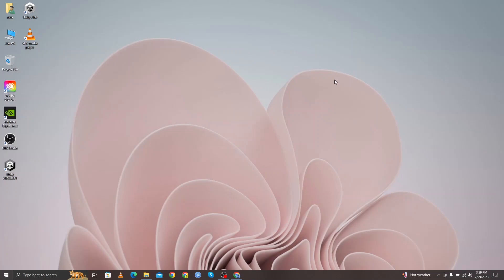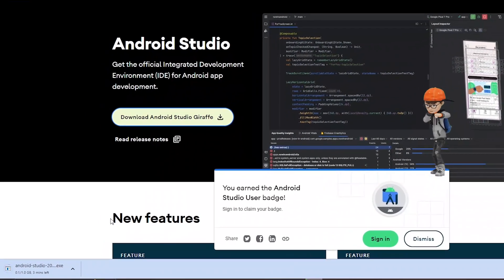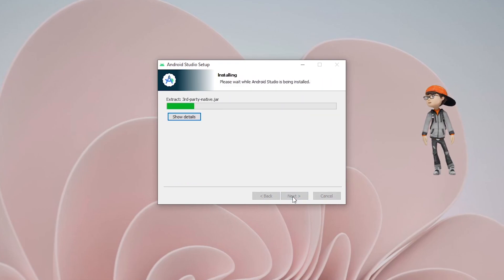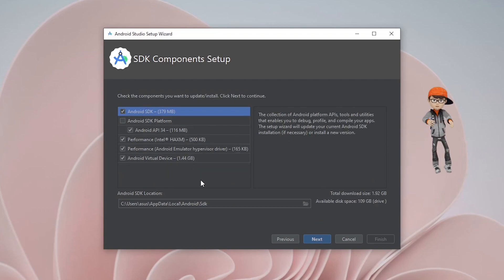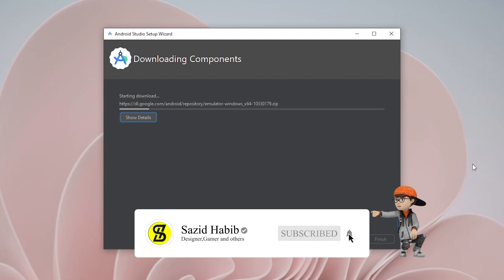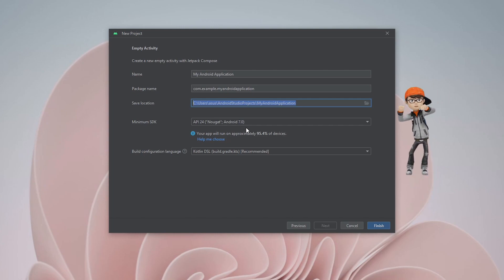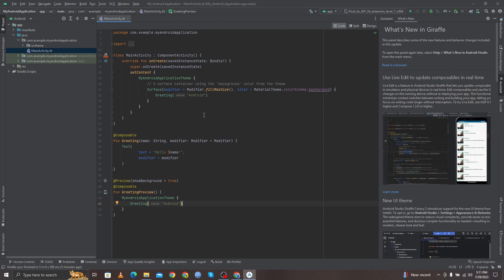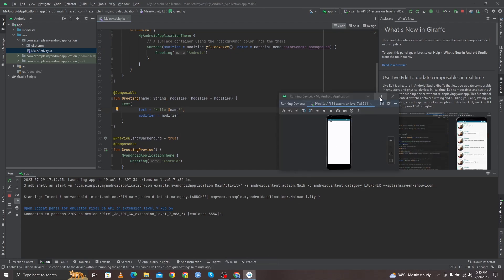How to install Android Studio on Windows 10/11 [2023 Update] | Latest Android Studio Installation.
Today we are going to see, How to install Android Studio on Windows 10/11. Latest Android Studio Installation.

★★★ What is Android Studio? ★★★

⇢ Android Studio is an integrated development environment (IDE) specifically designed for creating Android apps. It offers features like a code editor, visual UI designer, emulator for testing apps, templates for common components, Gradle build system, debugging tools, version control integration, performance profiling, support for both Kotlin and Java and easy management of Android libraries. It is the official IDE for Android app development and is widely used by developers to streamline the app development process.